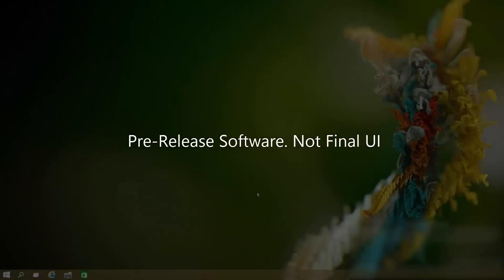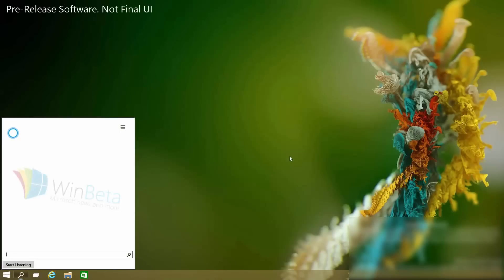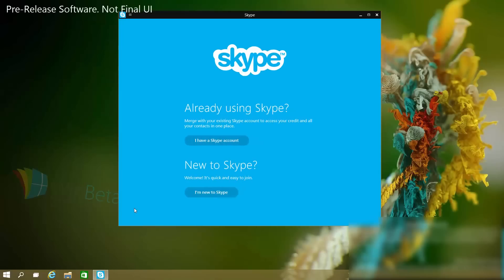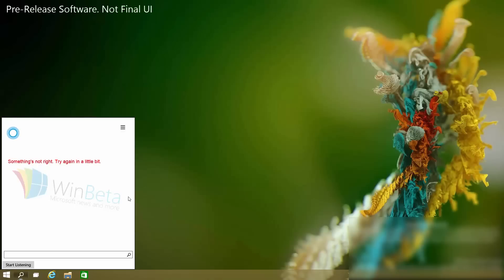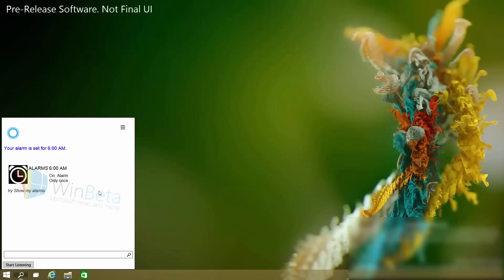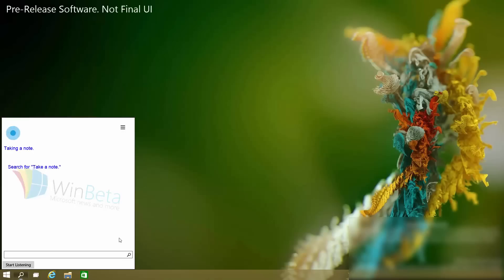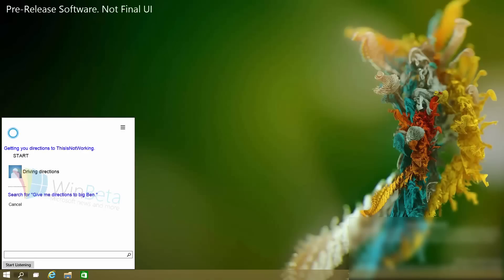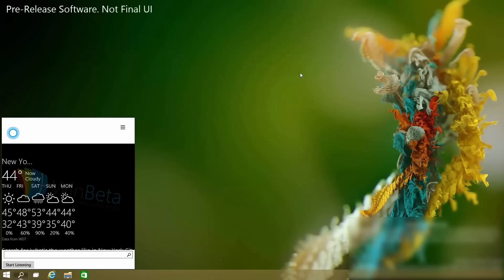Windows 10: Pre-Release Cortana on Desktop